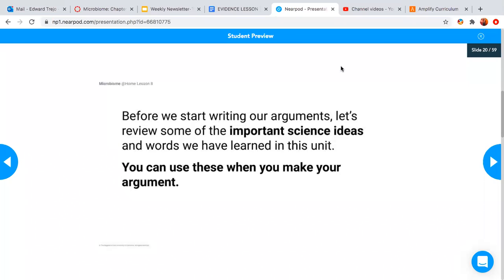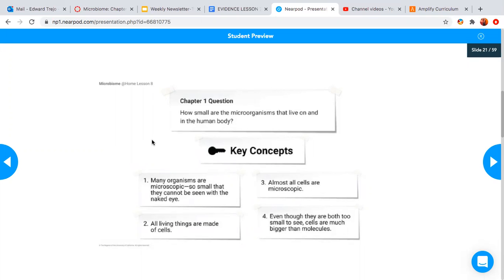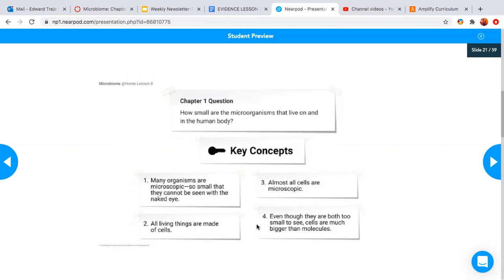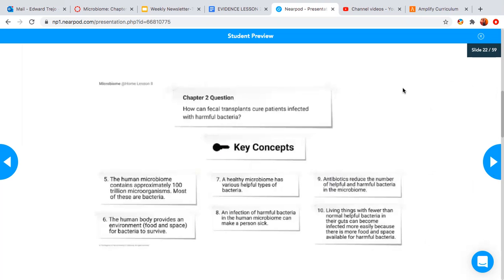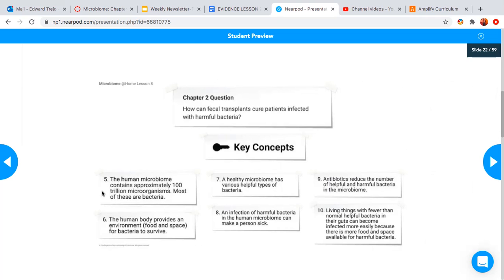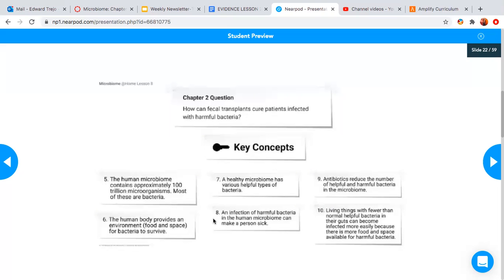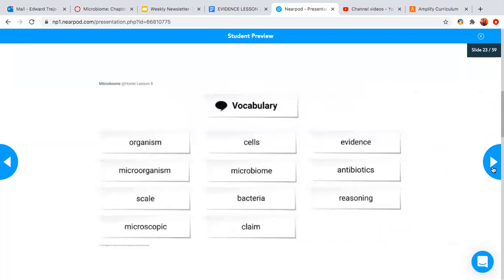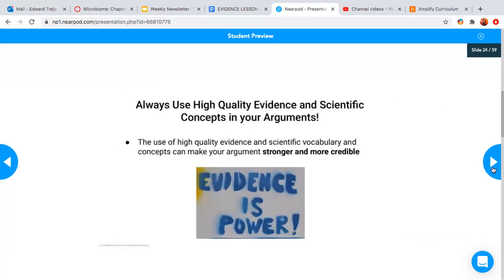Key Concepts and Vocabulary